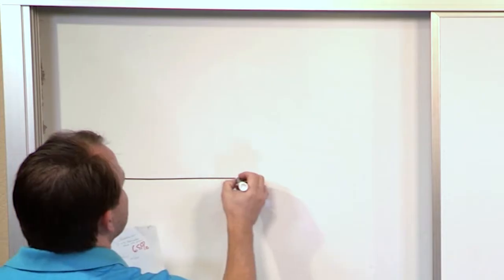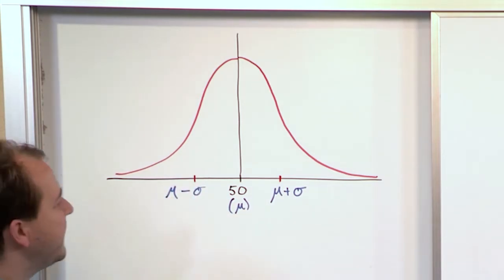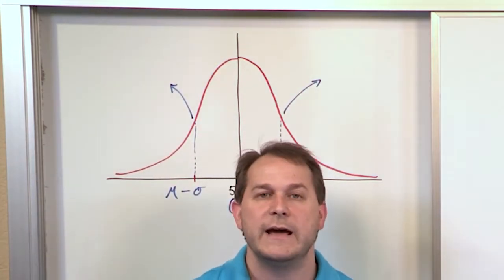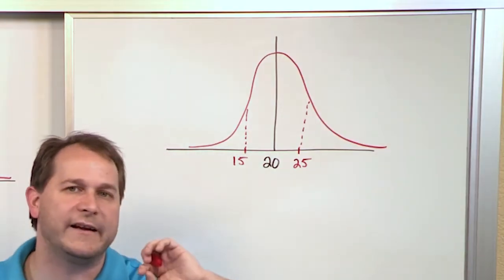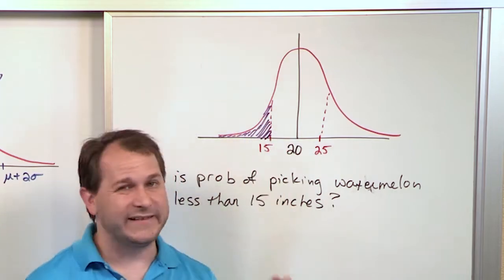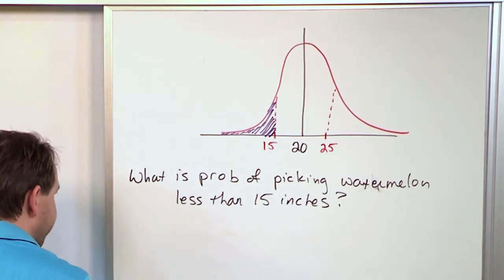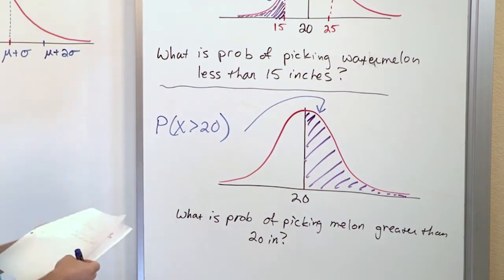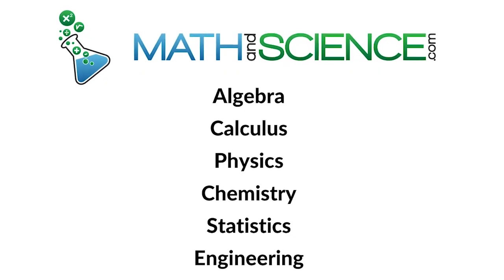Area Under a Normal Distribution - What it REALLY Means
In this lesson, we explore the concept of the area under the normal distribution in statistics. The normal distribution, also known as the Gaussian distribution, is one of the most important concepts in statistics and probability. We’ll break down how the area under the curve relates to probability, how to calculate it, and why it’s crucial for understanding statistical data. We’ll also look at practical applications of the normal distribution in real-world scenarios. By the end of this episode, you’ll have a solid understanding of how the normal distribution works and how to interpret the area under its curve in statistical analysis.